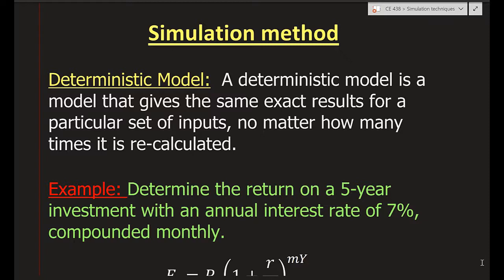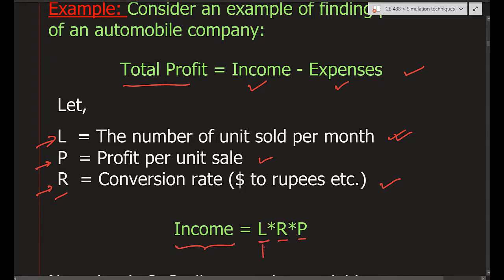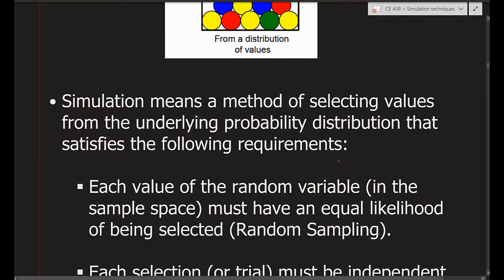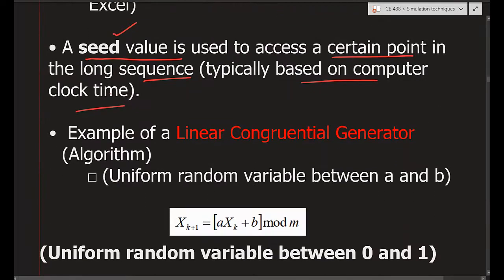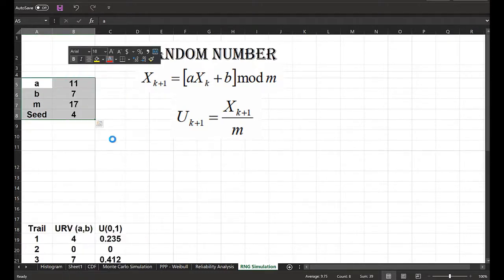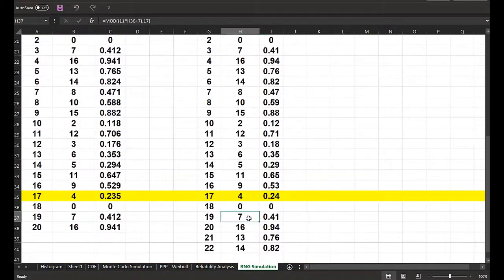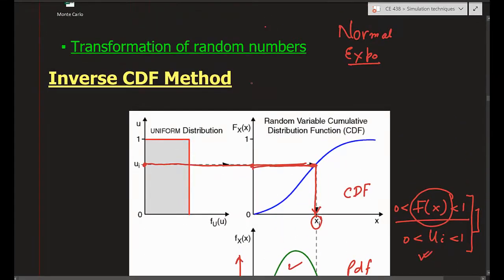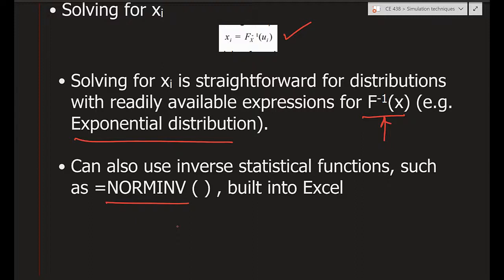Random number and simulation [Probability and Statistics for Engineers]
In this video, you will find:
1. What are the random numbers and how they can be generated?
2. What is the Pseudo random numbers?
3. What are the different algorithms that can be used to simulate a random number?
4. How we can use Excel to simulate random numbers?